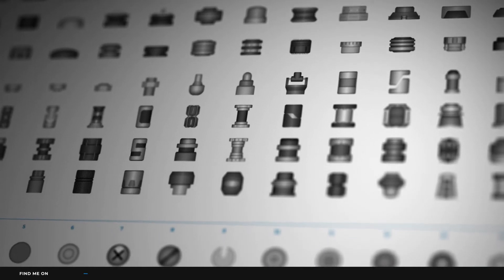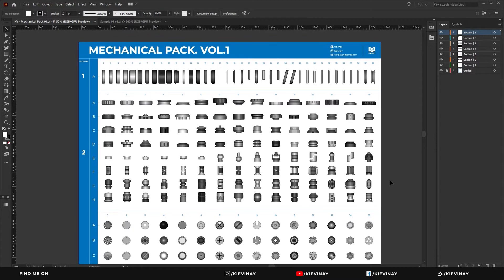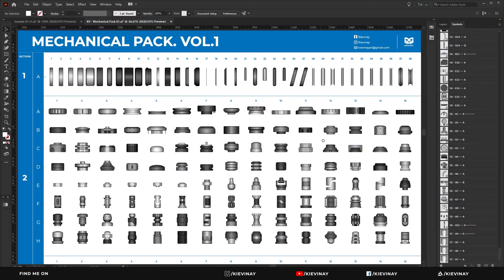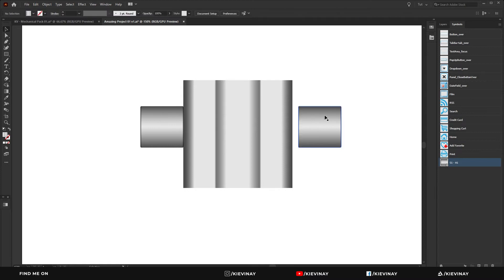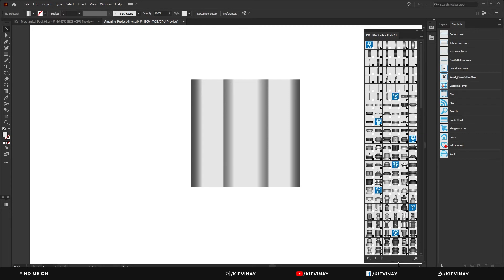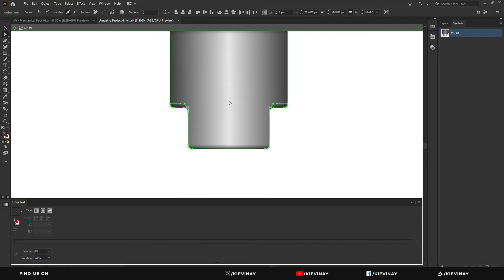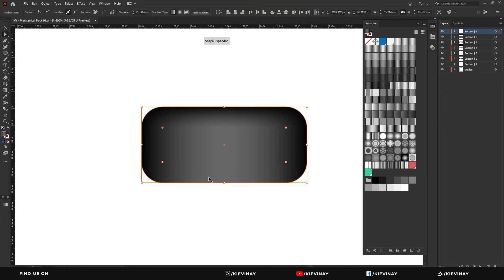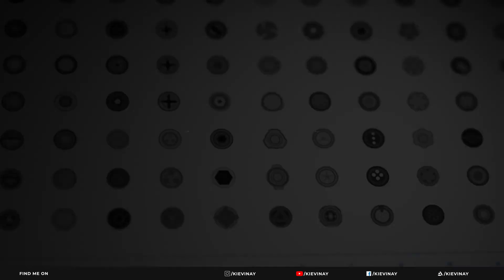Mechanical Pack Vol.1 Instructions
In this video, I've covered how the Mechanical Pack. Vol.1 is set up and how it can be used in your own projects. This pack takes advantage of the symbol capability in Adobe Illustrator for quick use.

*Please note that the symbols do not remain intact in the CS6 file but they remain as shapes that can be copied into your own projects.*

Time Stamps

00:00 - Intro
00:36 - Content of the pack

01:29 - AI Files Intro
01:52 - Symbols assets
03:12 - Symbol Bug Fix
03:58 - Adding to Projects - Coy & Paste
06:00 - Adding to Projects - Load to Symbols Library
06:53 - Customize Assets
08:40 - Create curves
10:08 - Procedural Pipes

Let me know if there are any questions unanswered below!